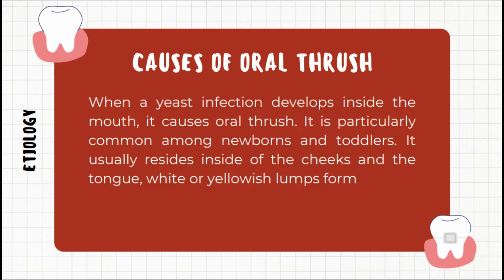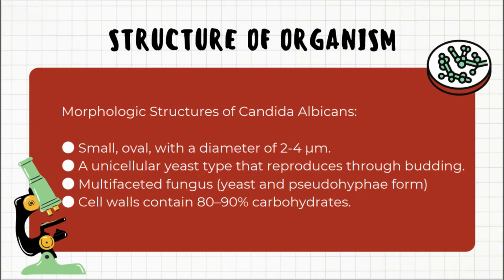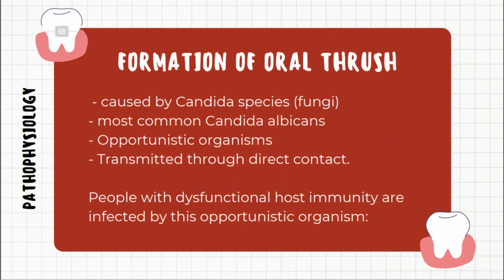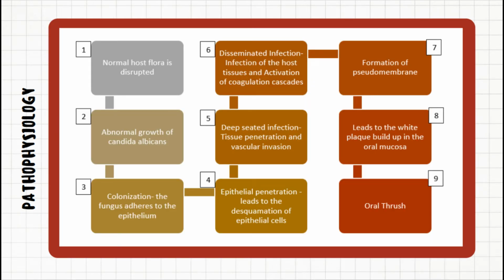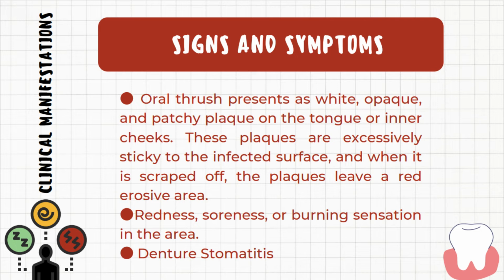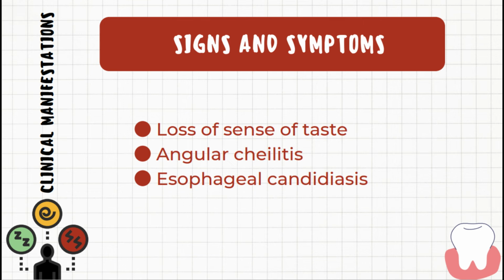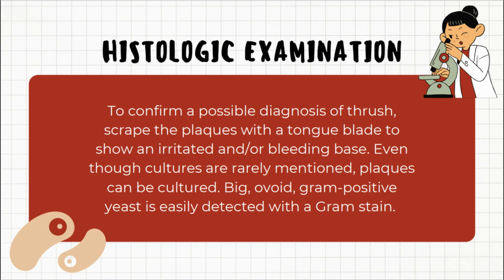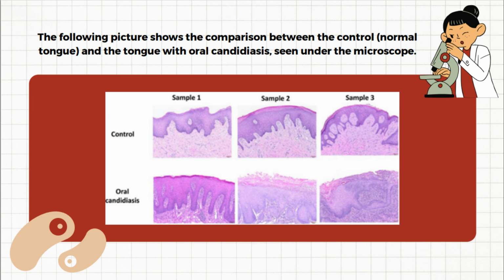Lecture 6.3.2: Oral Thrush